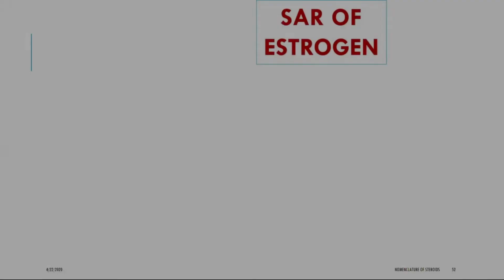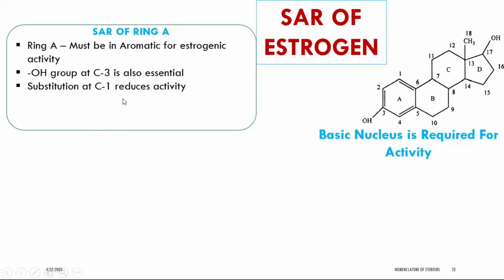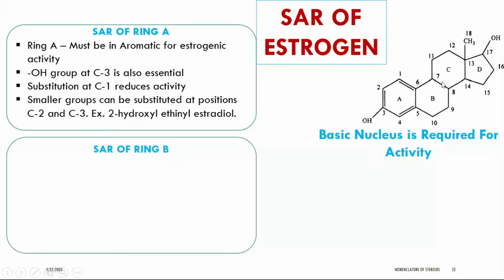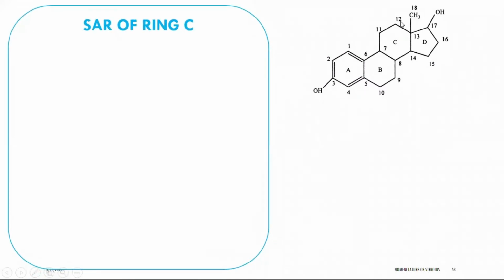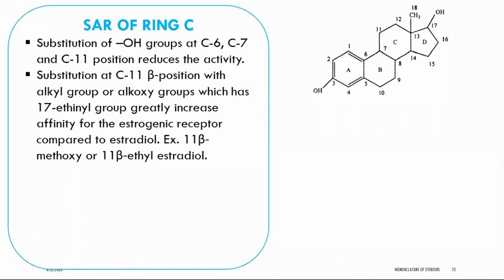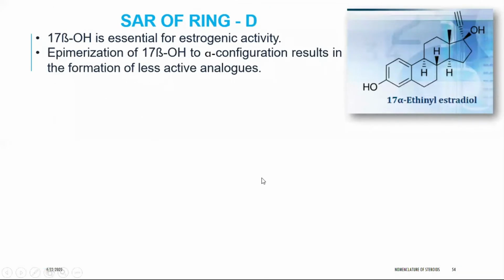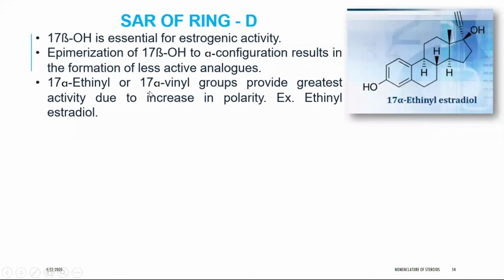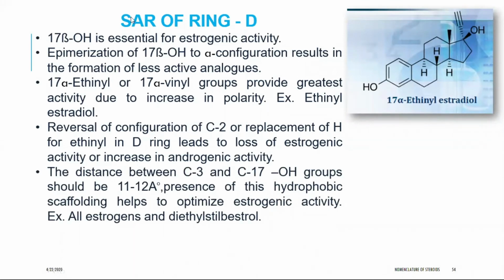SAR OF ESTROGEN